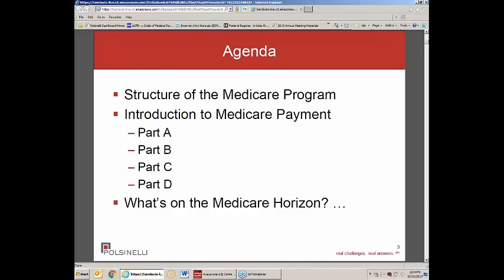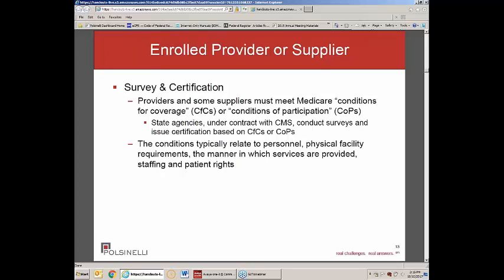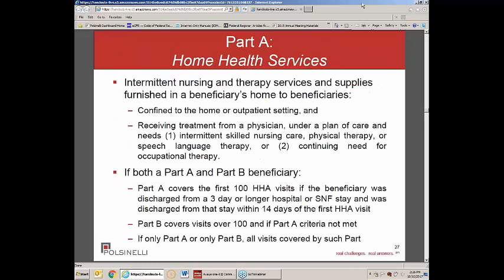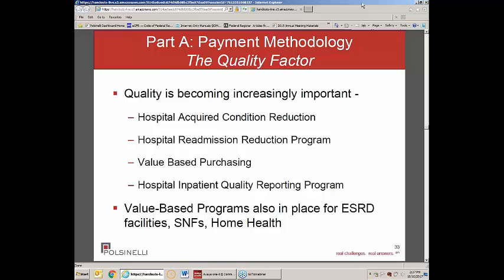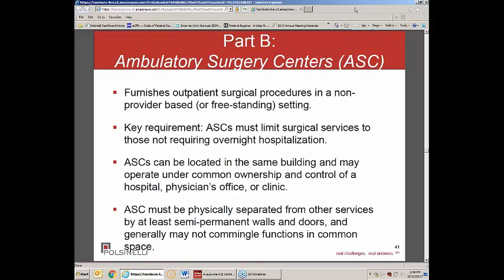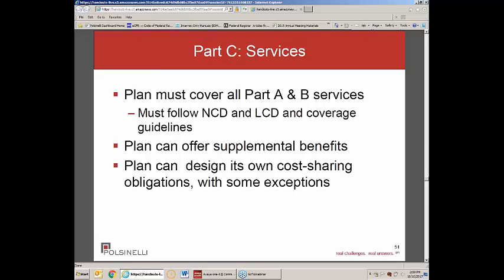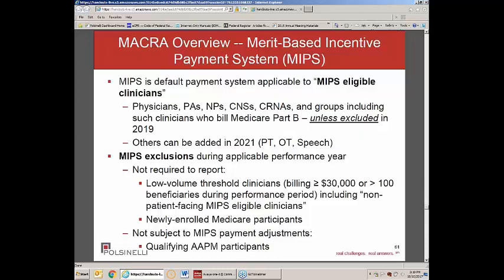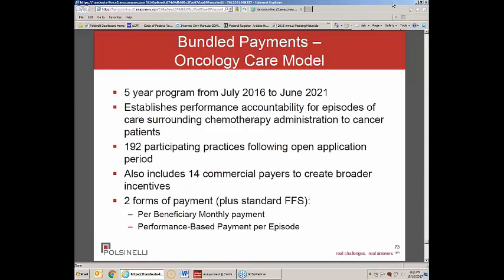Medicare Bootcamp series: Medicare 101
HFMA Region 10 hosts an online, educational series.  This installment provides the fundamentals of Medicare.
Powered by Turnkey Webinars